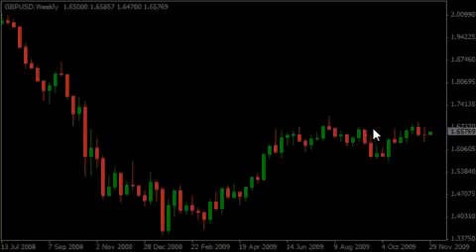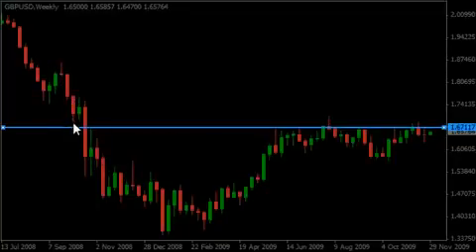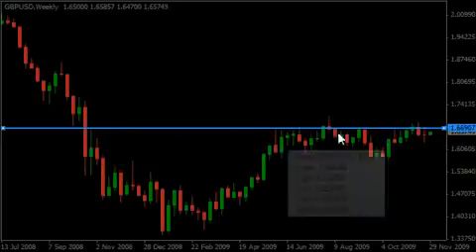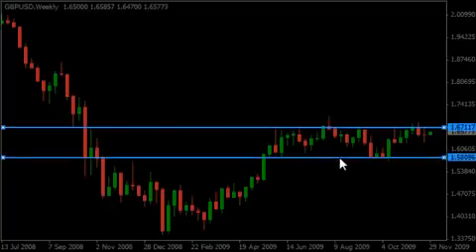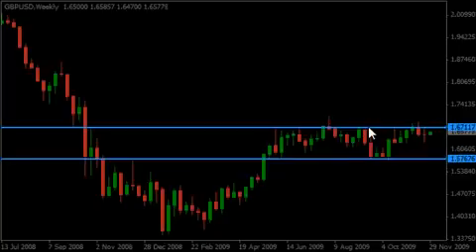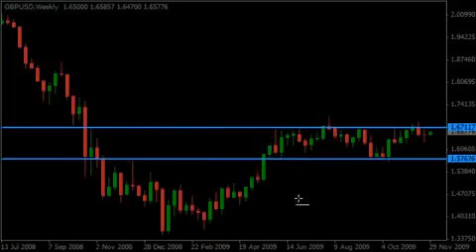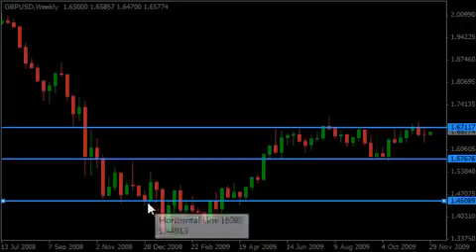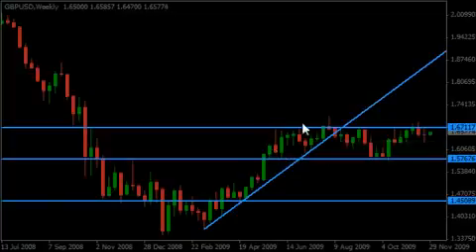metatrader support resistance custom mt4 indicator